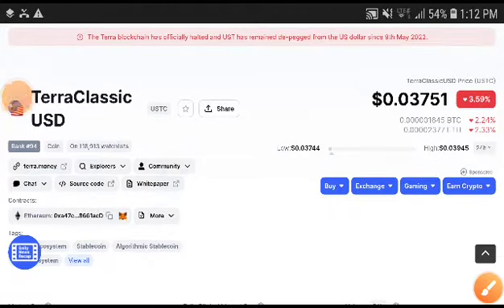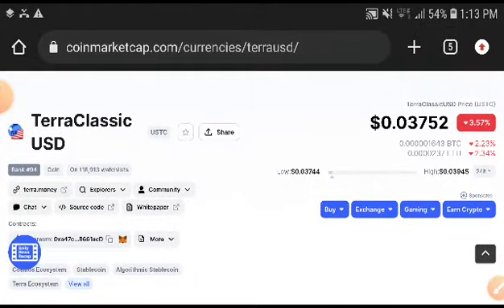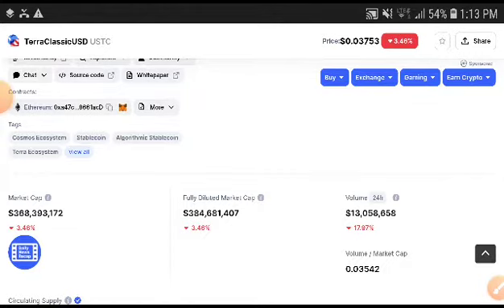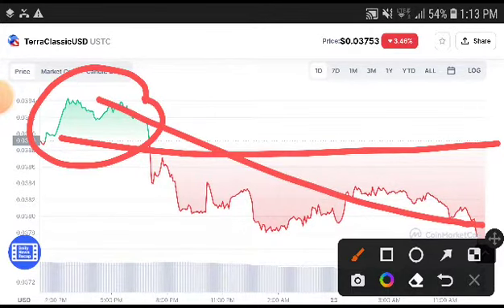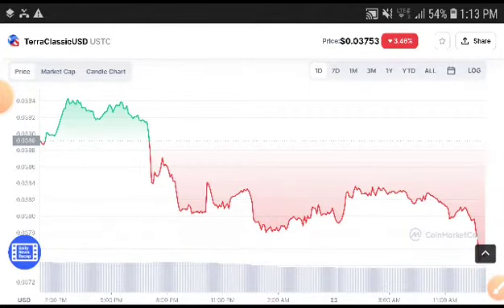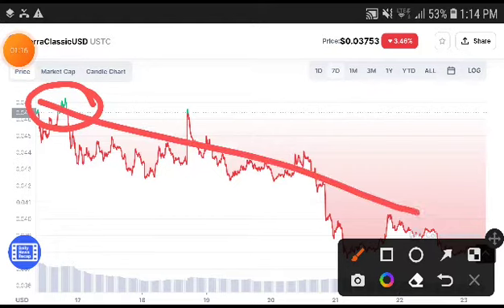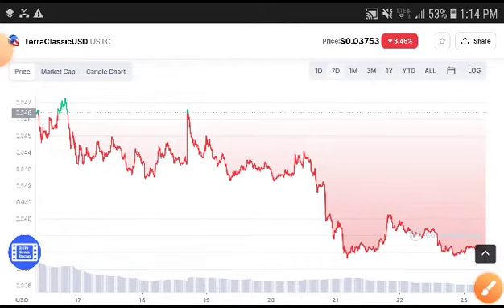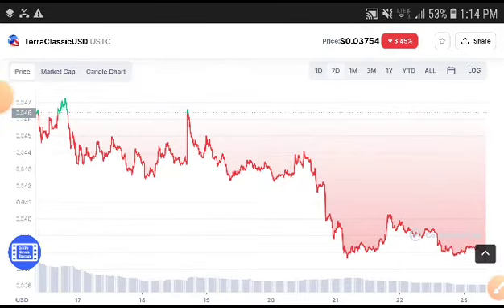USTC Wow! Holders || Terra Classic USD Price Prediction USTC Today News